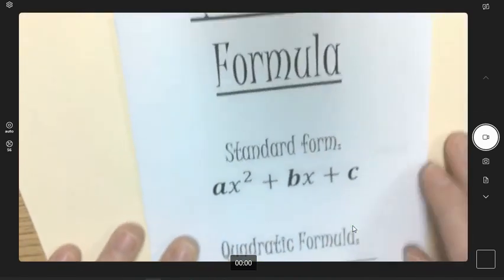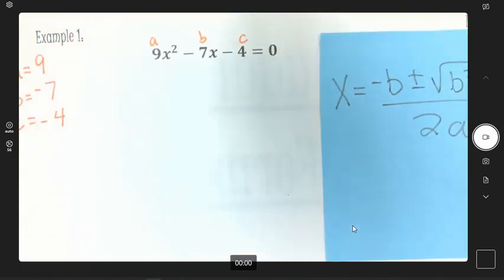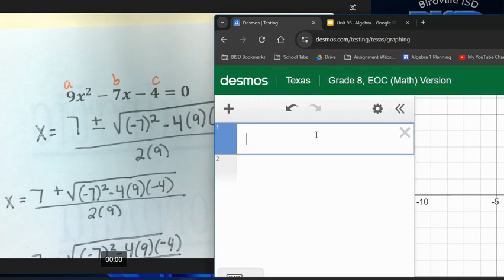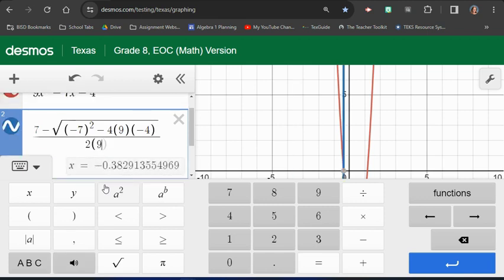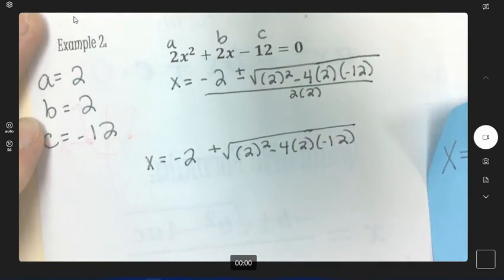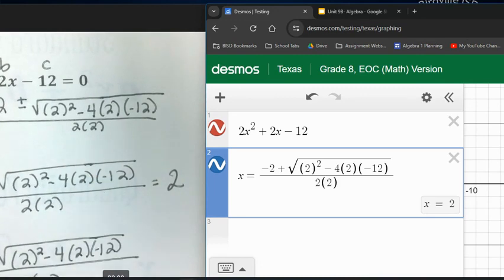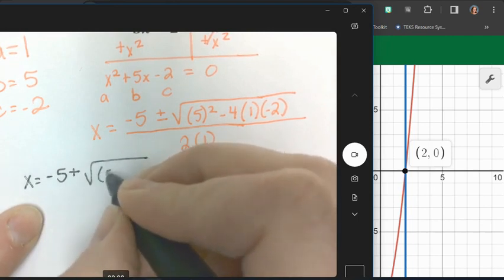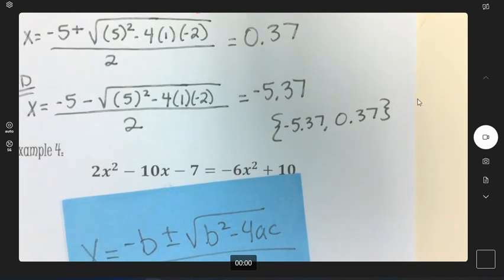Quadratic Formula Day 1